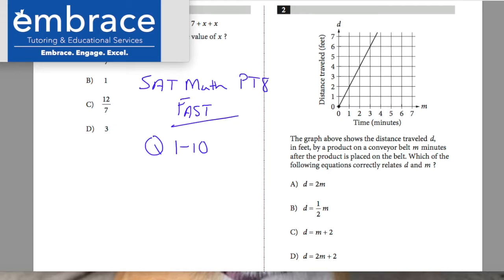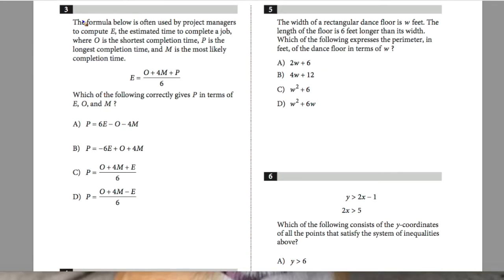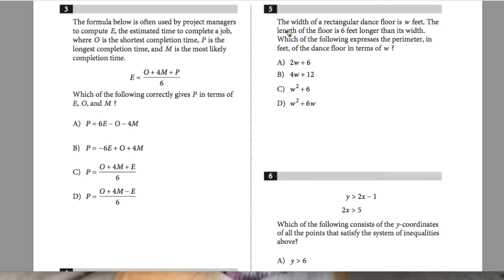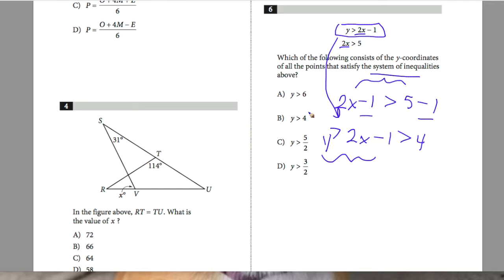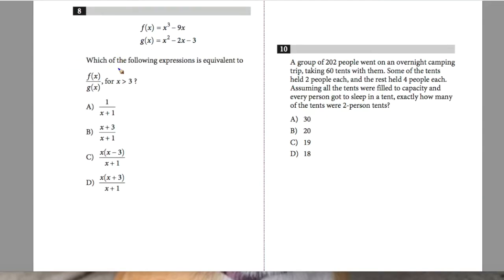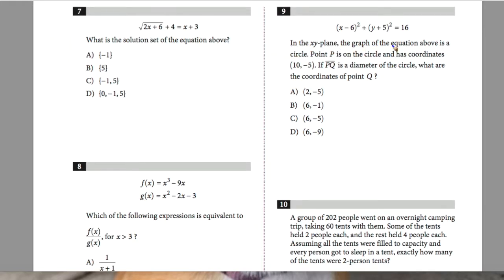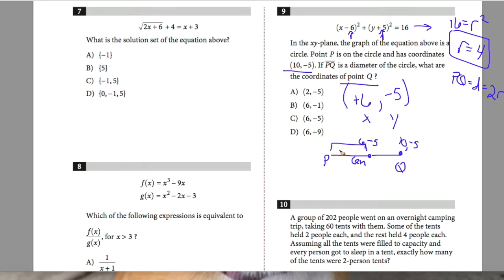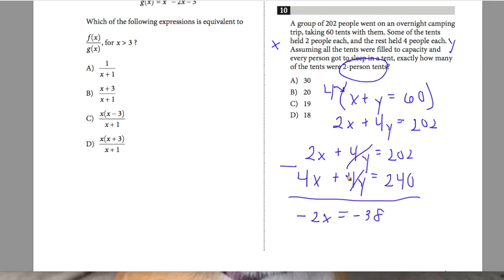SAT Math Practice Test 8 Section 3 Questions 1 - 10 Fast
This video offers FAST explanations for SAT Math Practice Test 8 Section 3.

Video Outline:
Q1 - 0:29
Q2 - 0:59
Q3 - 1:48
Q4 - 2:12
Q5 - 3:35
Q6 - 4:17
Q7 - 5:10
Q8 - 6:27
Q9 - 8:08
Q10 - 9:48

Complete an Embrace Contact Form for more information regarding our promotions, private tutoring services, and free list of academic resources.